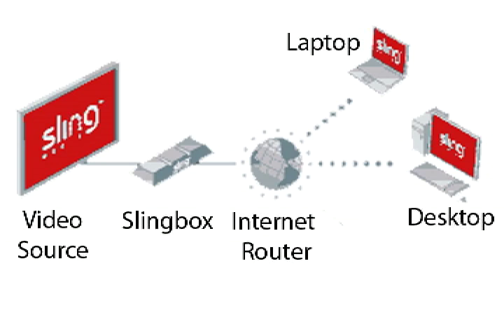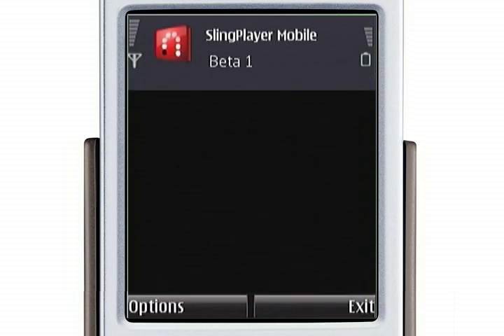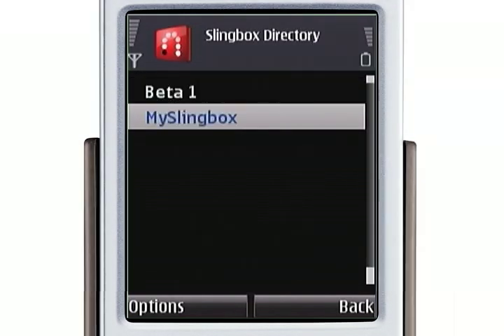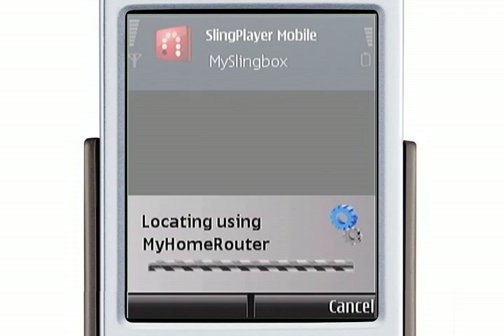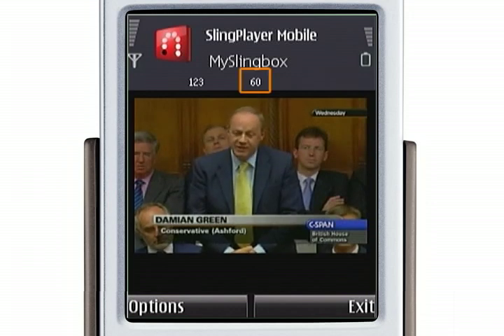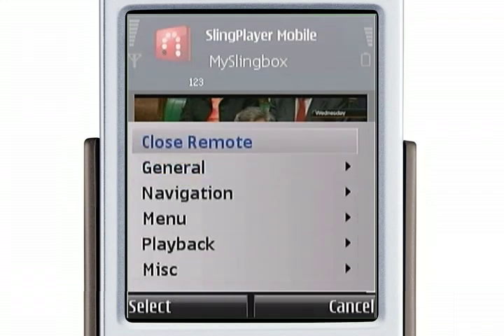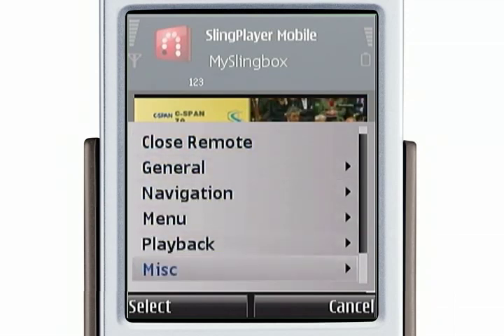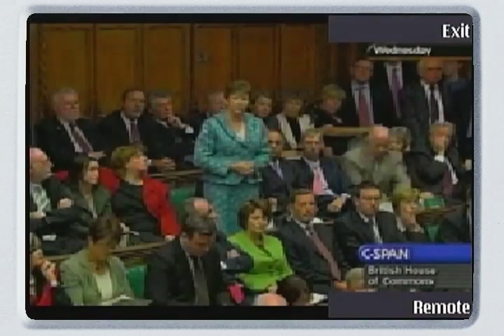N95 Slingbox Guide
A guide to using the Sling client with a Slingbox and a Nokia N95